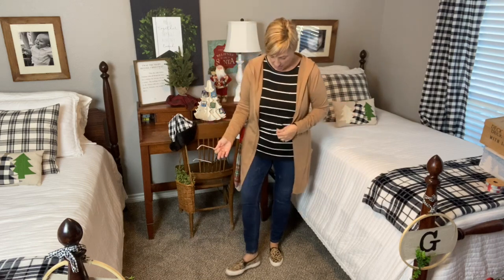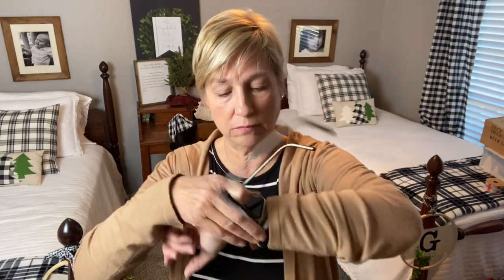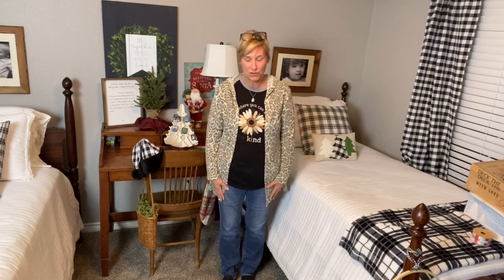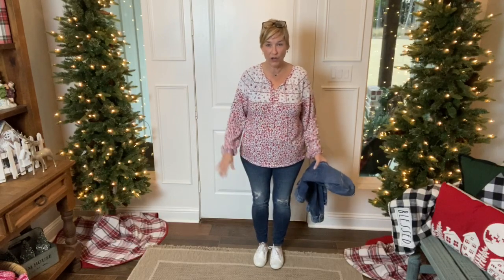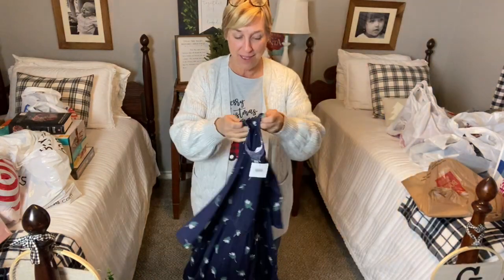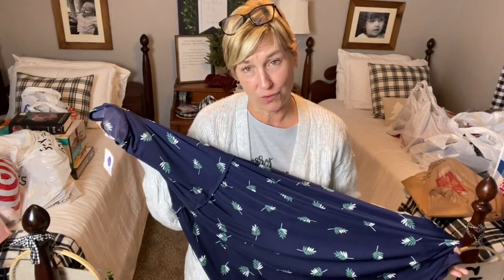What I Wore And Kept / OOTD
Thank you for joining me for a fun video highlighting what I wore last week!  We do lots of unboxings here, sprinkled with some shopping hauls, my doodles and my health journey!!

I am happy you are here😊